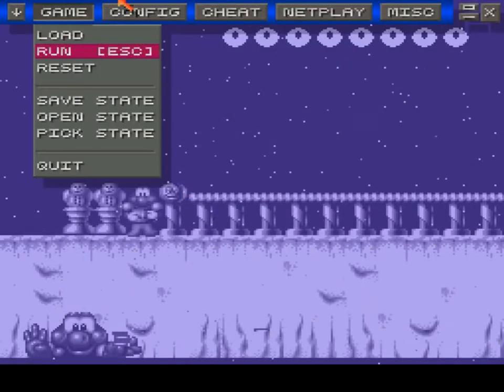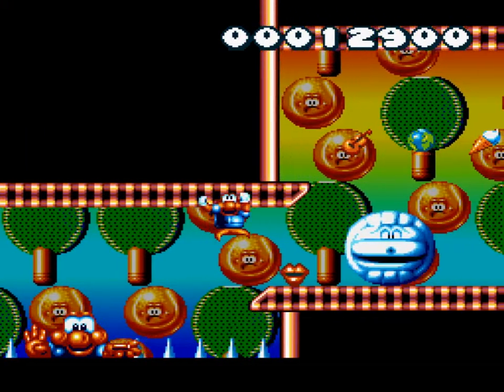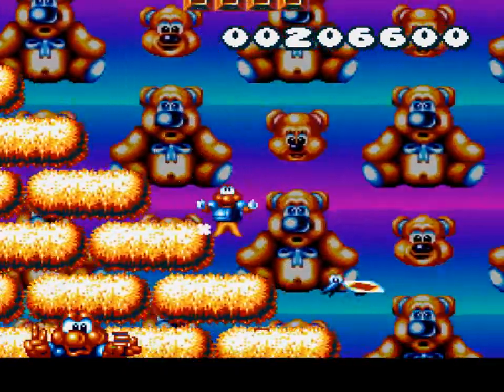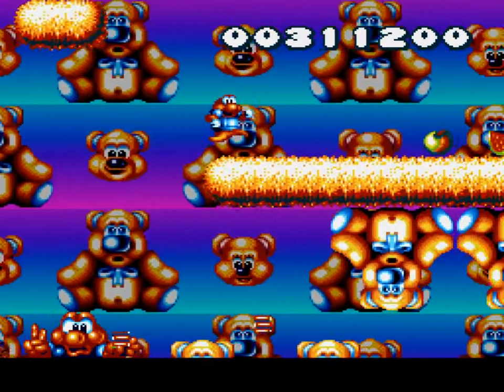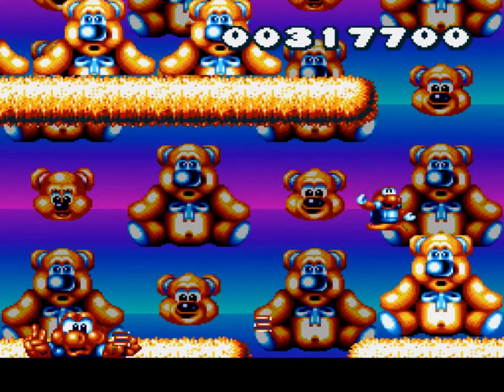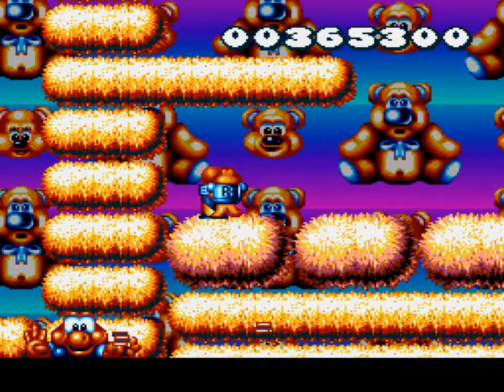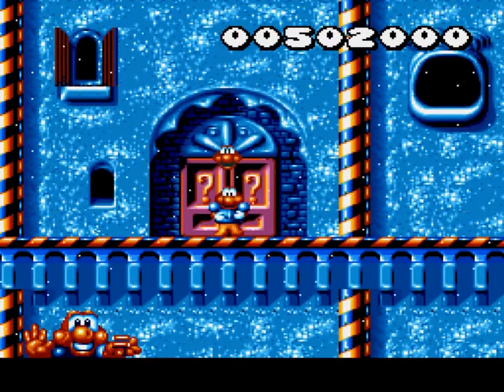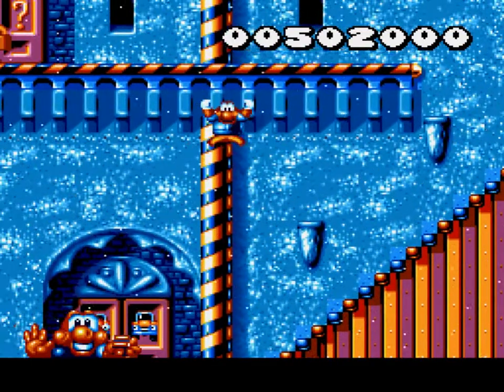Lets Play Super James Pond - Ep 1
Welcome to my lets play of Super James Pond for the snes. If you thought I sucked at Aladdin wait till you see this :). Another childhood favourite and epic soundtrack lets go throught the weird and wonderful first world and kick a giant teddybears ass yeah!